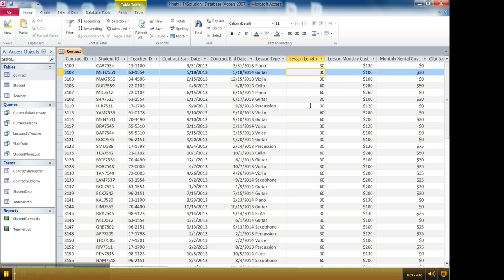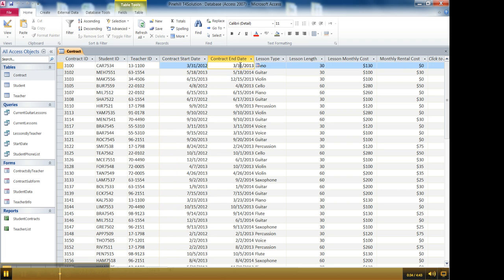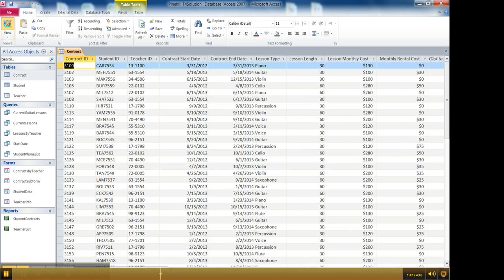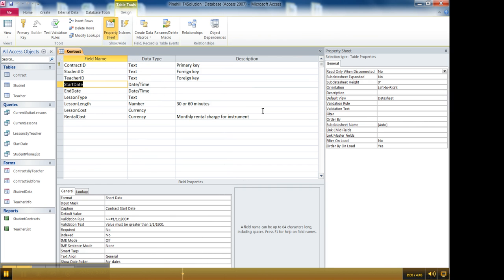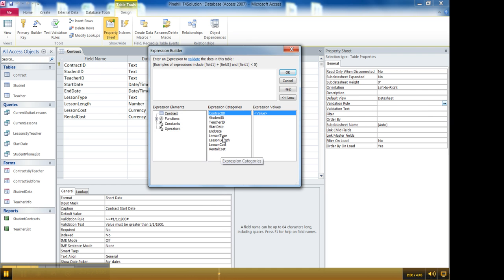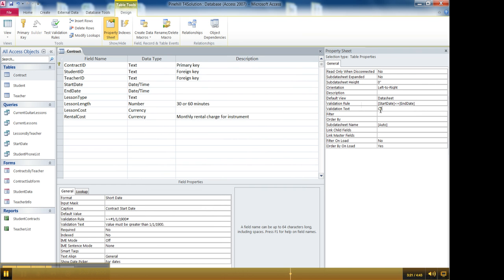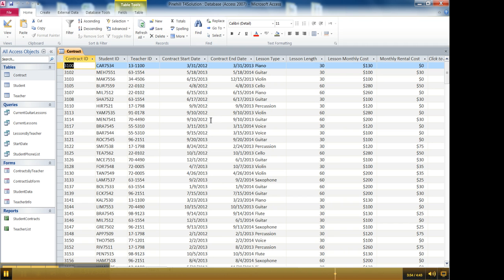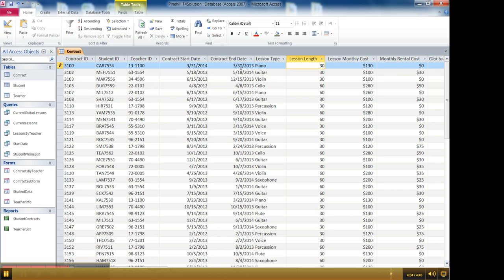CIS 2165 Validation Rule Table Level